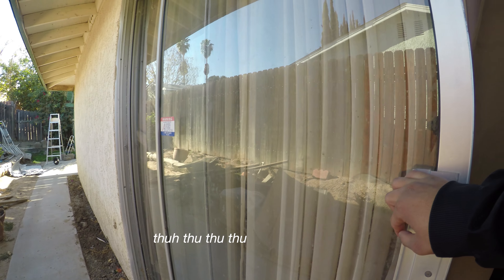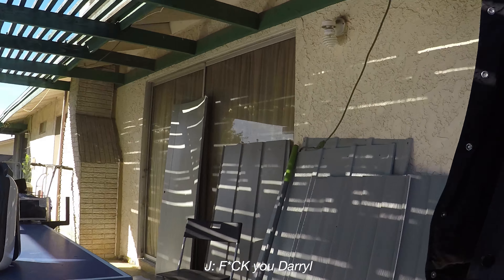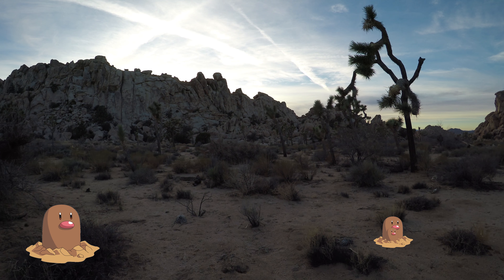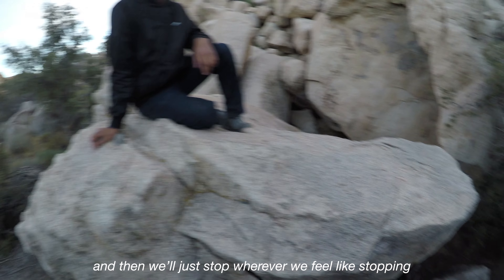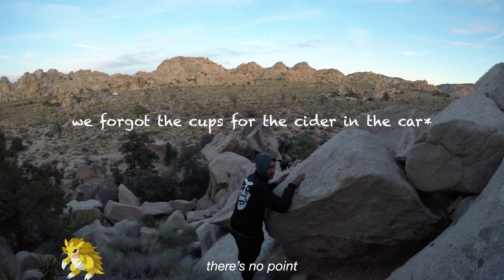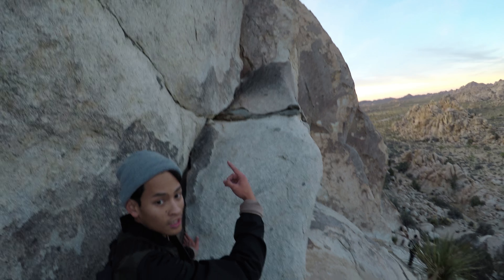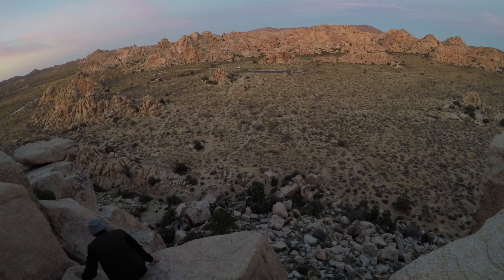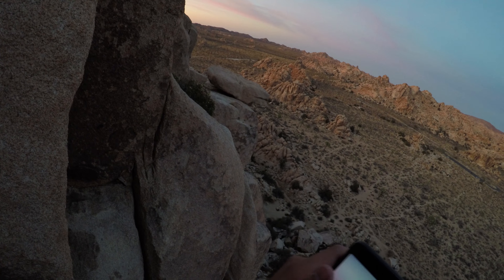Joshua Tree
Monday December 18th, 2017
my day before and after Joshua Tree